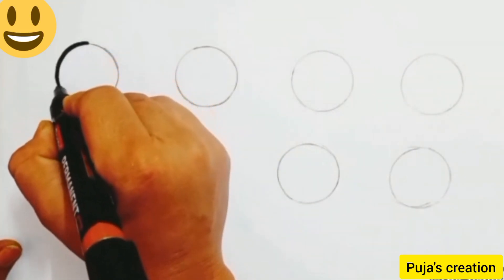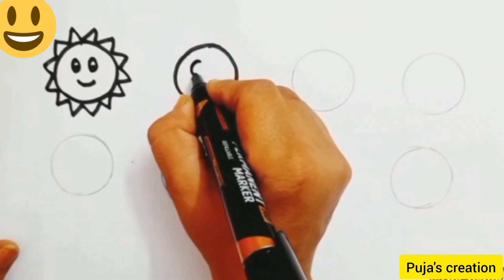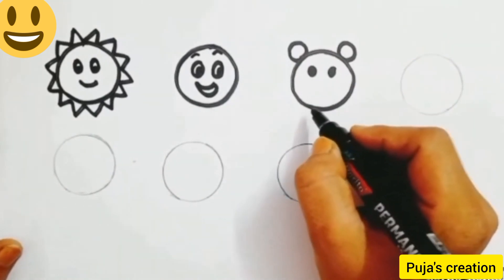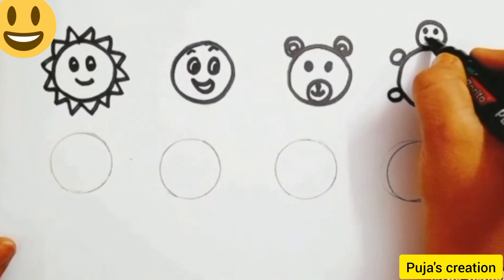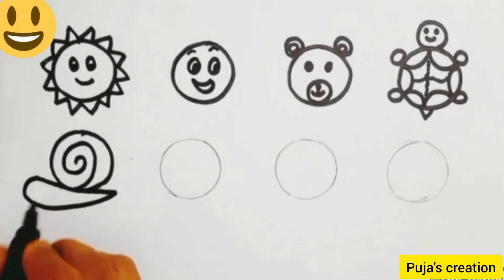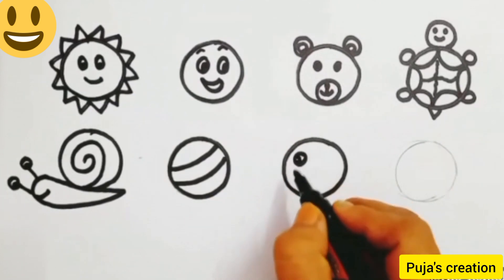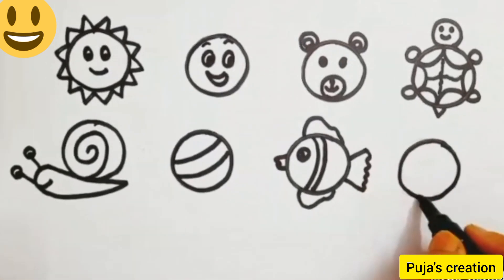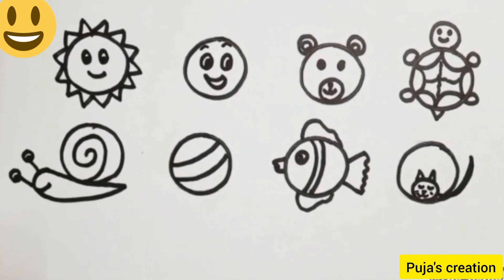Circle Shape Drawings